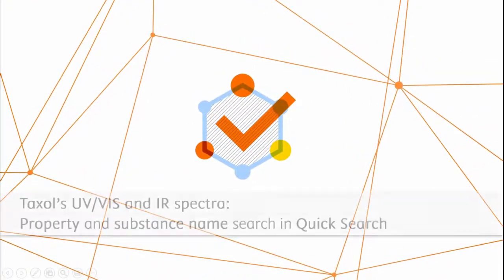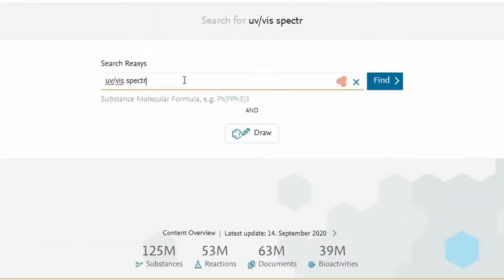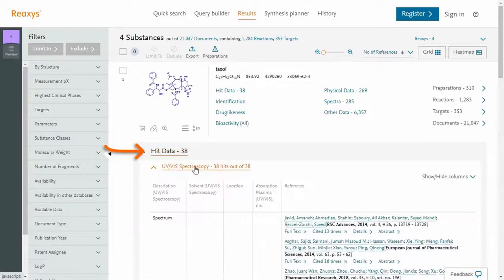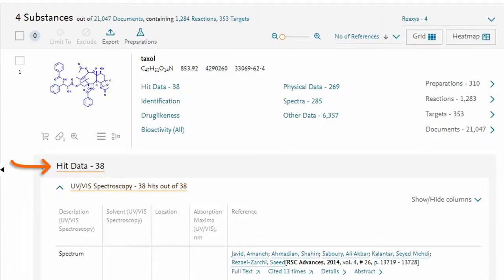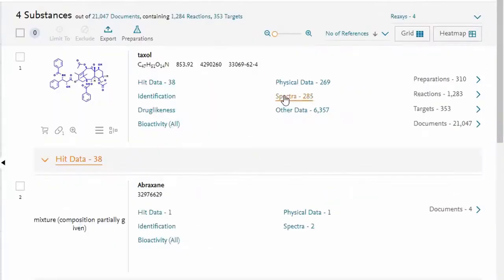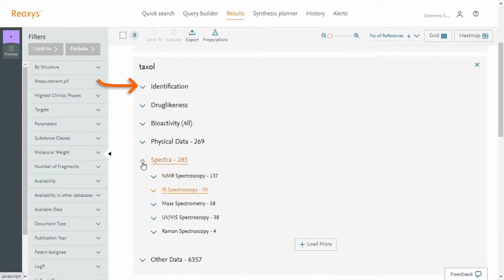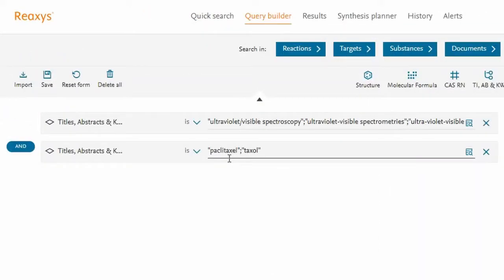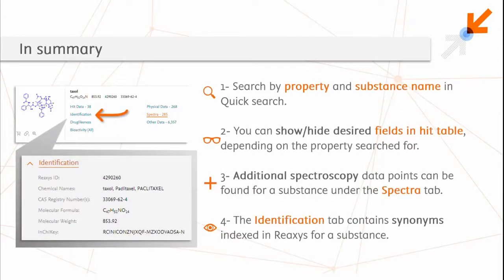Learn Chemistry: How to obtain UV/Vis and IR spectroscopic data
In this video you will learn how to identify the main features in an UV/VIS and IR spectra, using the natural occurring compound taxol and how to access the relevant information in the original journal publication.

The Reaxys features covered include Quick Search, how to obtain the document full text, how to add hidden columns to your results table and access spectral information. In addition, a short explanation about substance synonym search is also provided.

Does your institution have Reaxys? Then start your learning journey! Saty up to date with Reaxys! Would you like to learn Reaxys form our experts?

Thanks to the RxEd Program team: Paloma Engel Garcia, Marta Da Pian, Eleonora Echegaray, Ryan Liffey, Alica May, Piotr Gołkiewicz, Friedrich Kroll, Paola Rosciano Balmori.
Additional thanks to the Società Chimica Italiana (SCI) for the collaboration.